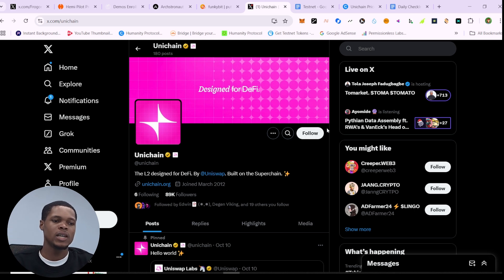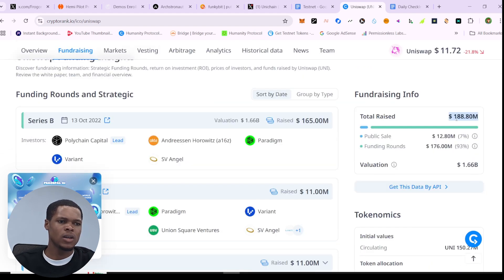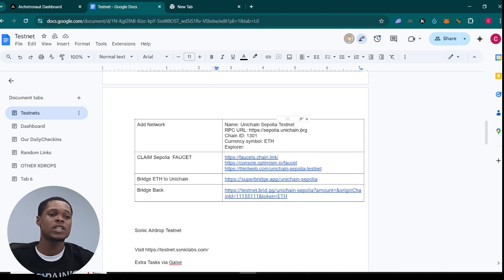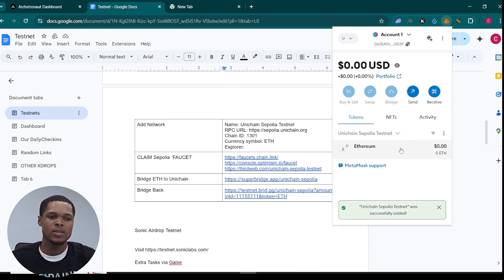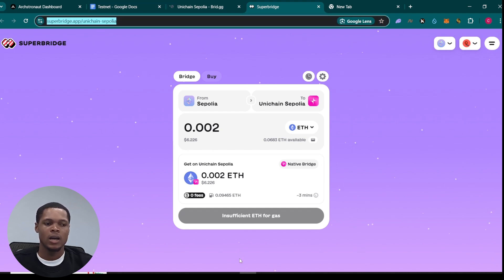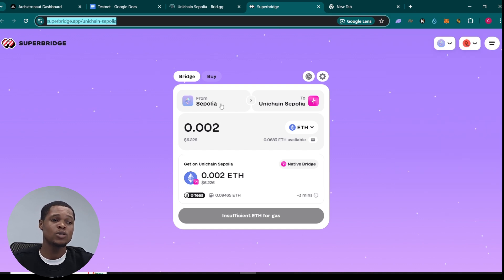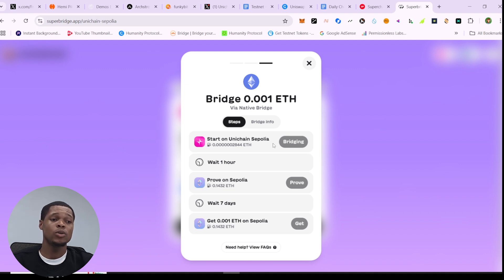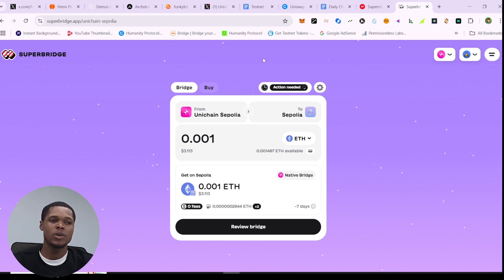Unichain Airdrop Guide - Free $1,000 Uniswap Airdrop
Use The Details Bellow to Join the Airdrop

Add Network
Name: Unichain Sepolia Testnet